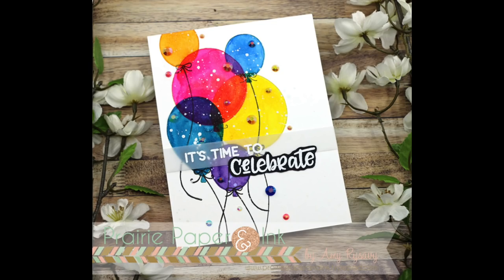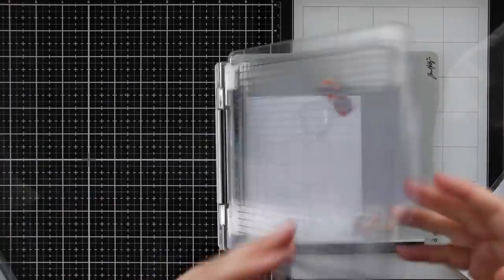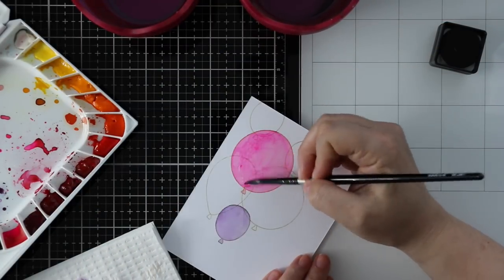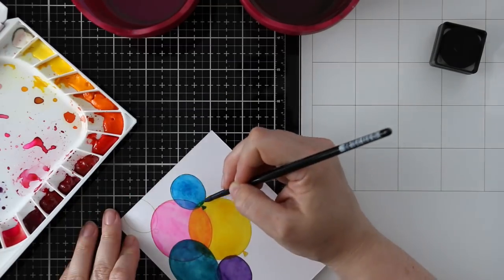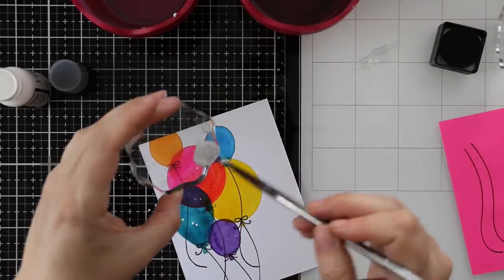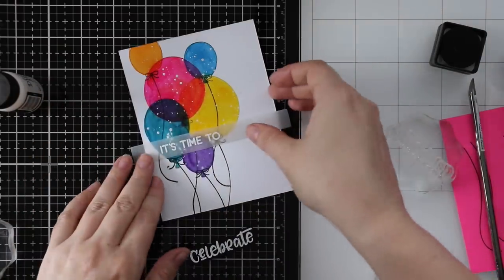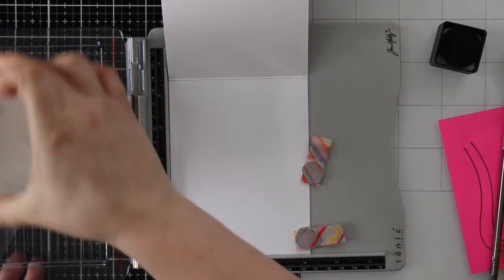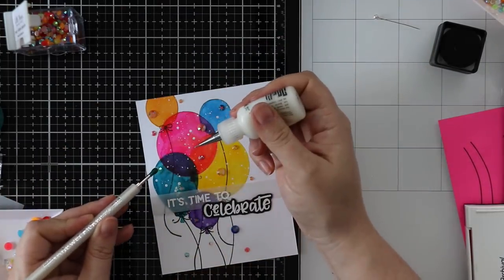Tie One On | Honey Bee Stamps STAMPtember® Exclusive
**links to online sources for all the items shown:

• Honey Bee Clear Stamps TIE ONE ON STAMPtember Exclusive

• Honey Bee Clear Stamp and Die Set TIE ONE ON STAMPtember Exclusive

• Little Things From Lucy's Cards CHUNKY RAINBOW SPARKLE Jewels